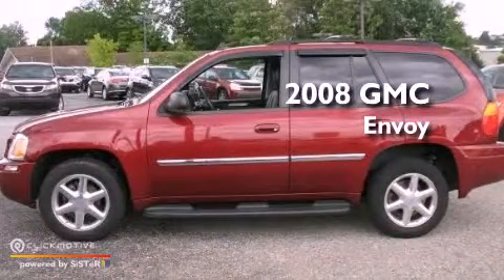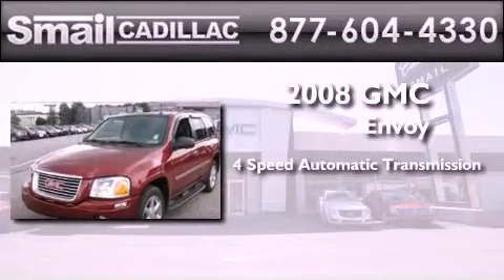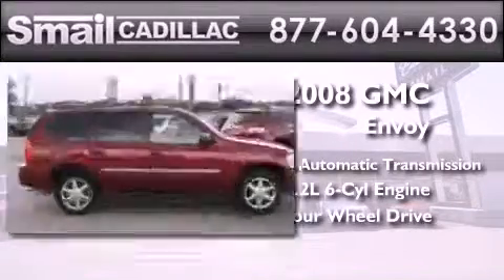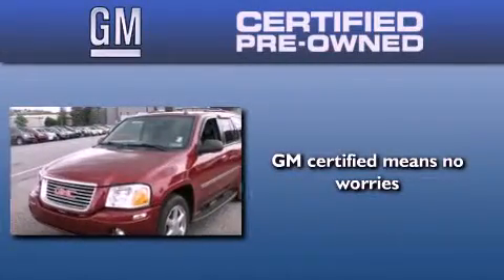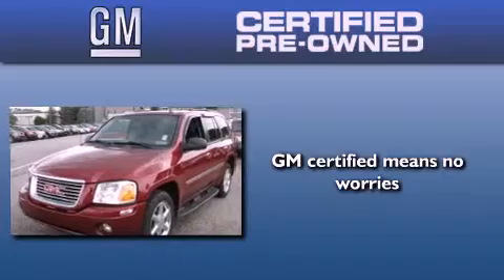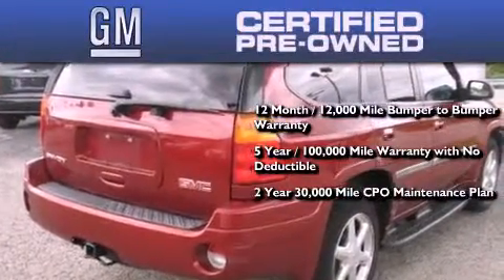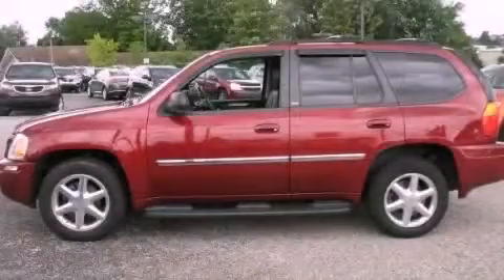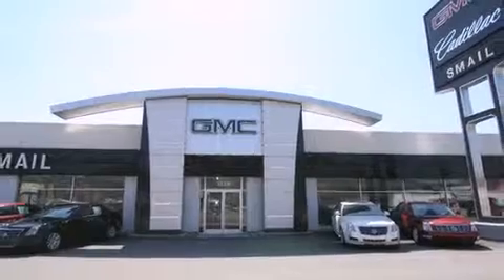Preowned 2008 GMC Envoy Greensburg PA 15601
Year : 2008
 Make : GMC
 Model :
 Engine : I6 4.2L
 Trans . : Automatic
 Exterior : Red Jewel Tintcoat
 Miles : 45,346
 Interior : Ebony
 Stock : 42924A